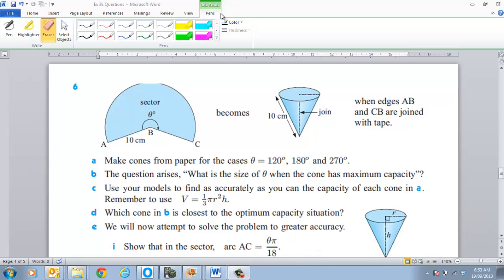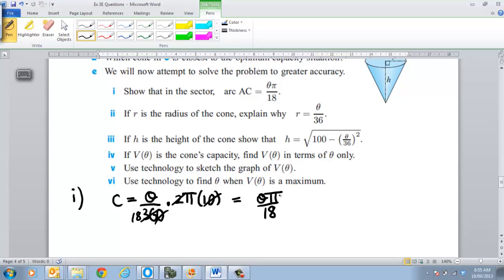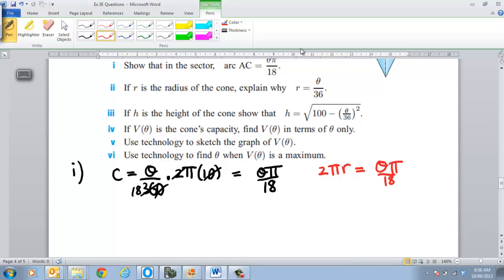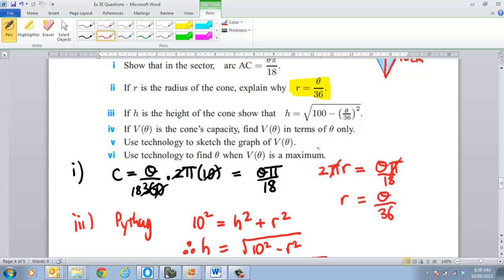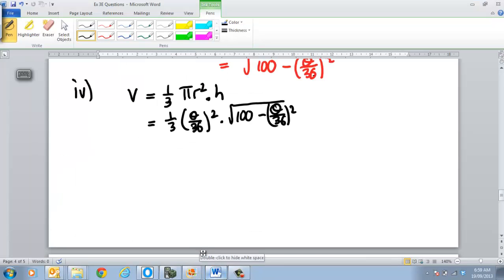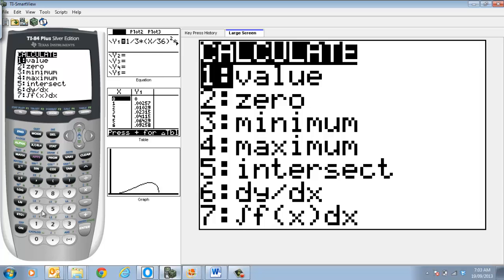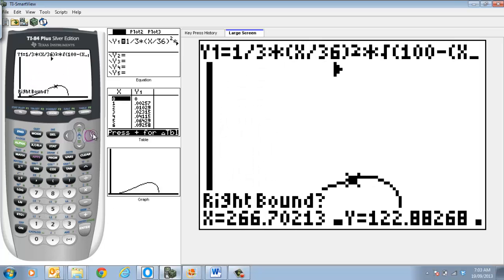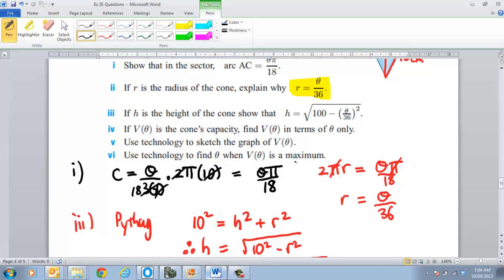Ex 3E Question 6